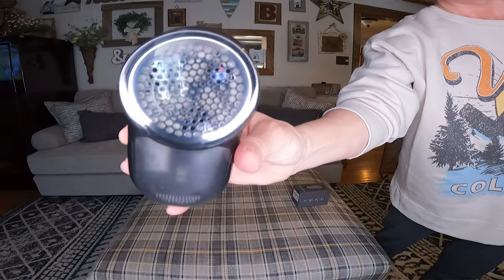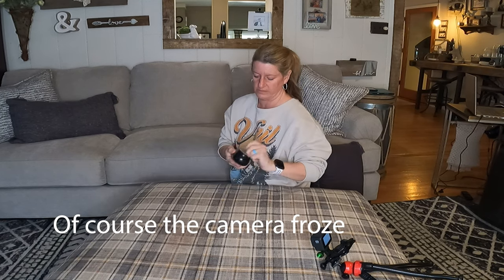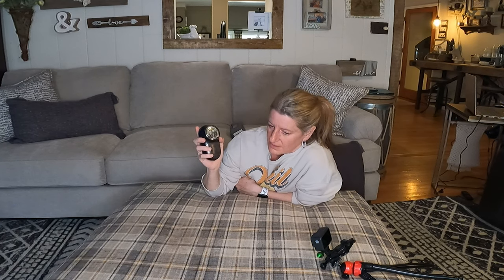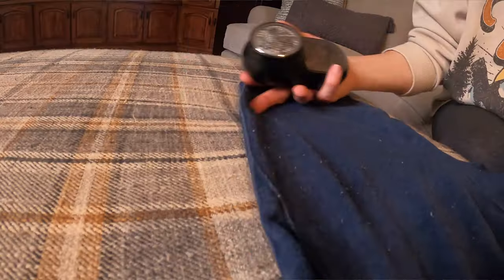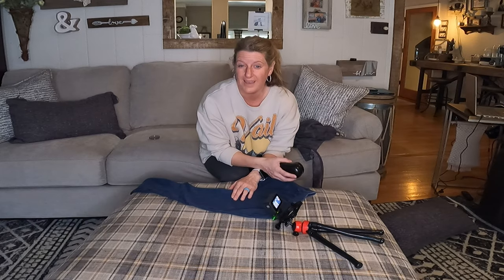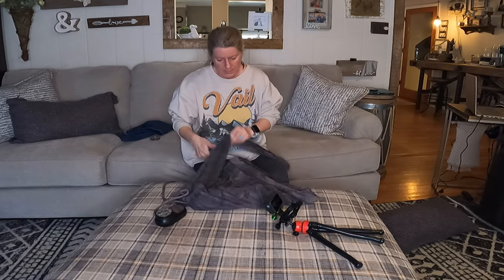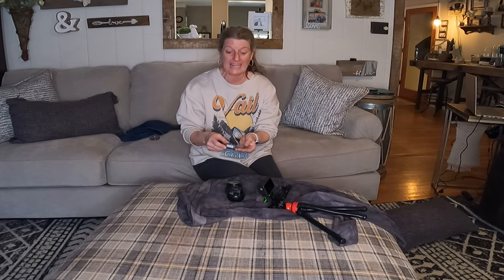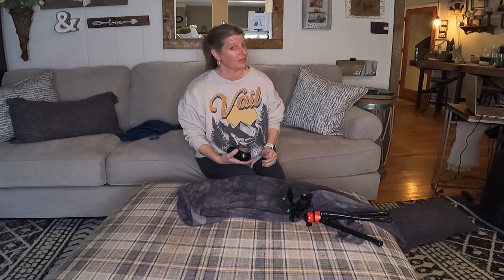2 CENT Tuesday - Why Did I WAIT? Magictec Fabric Shaver Rechargeable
Fabric Shaver

Premier Pro